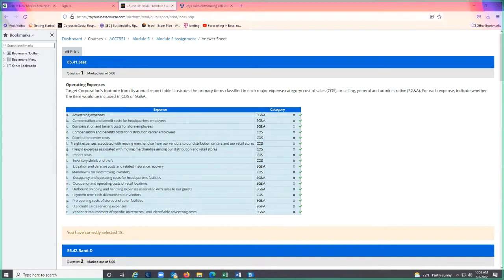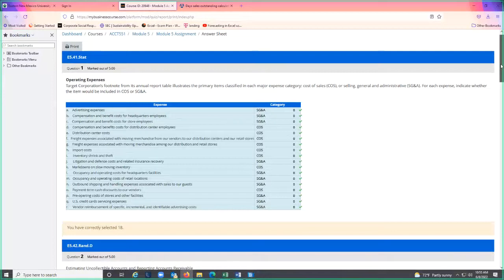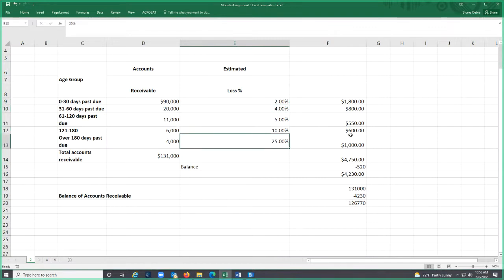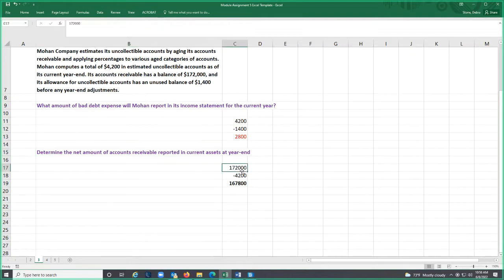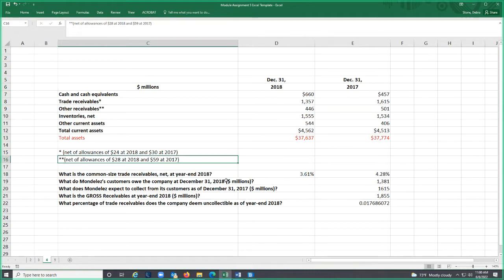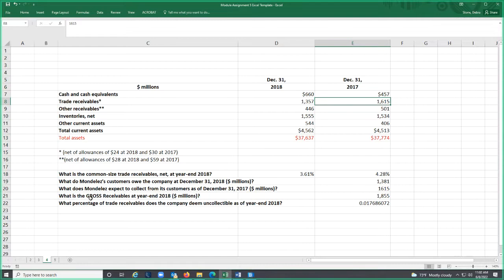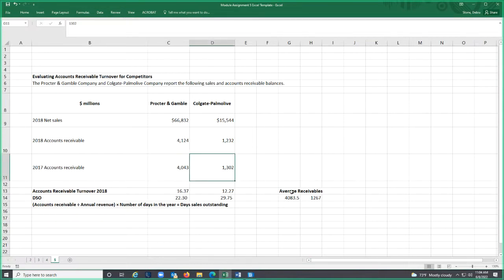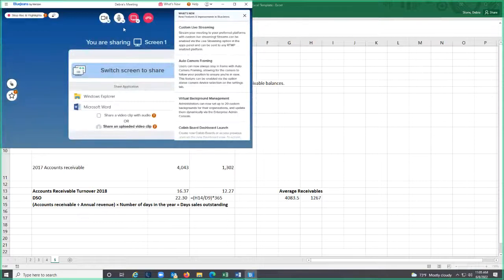Module 5 Assignment Video